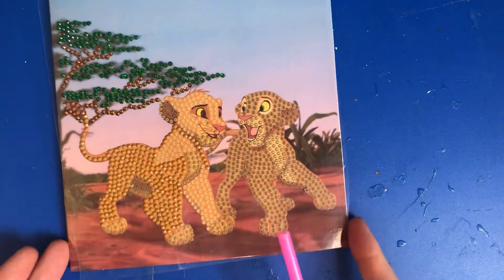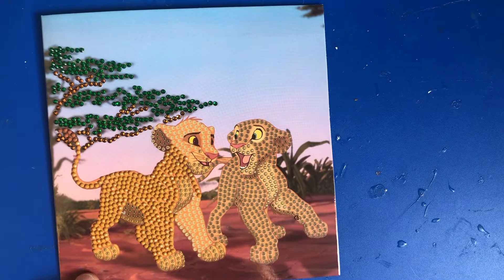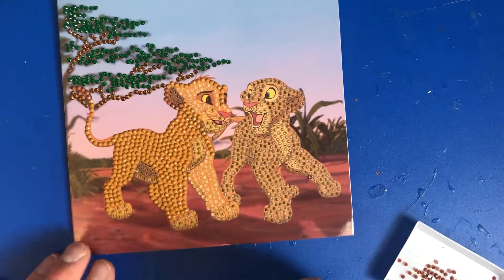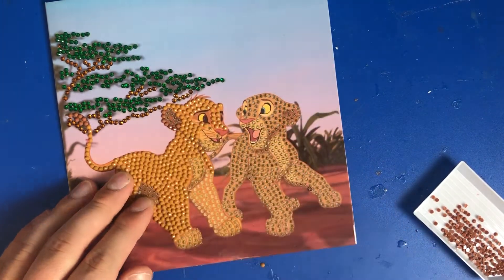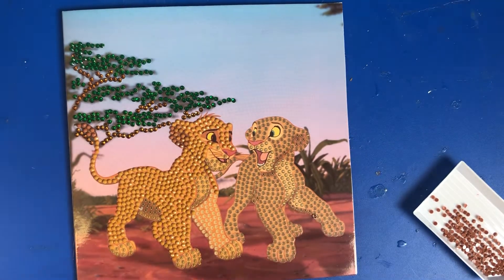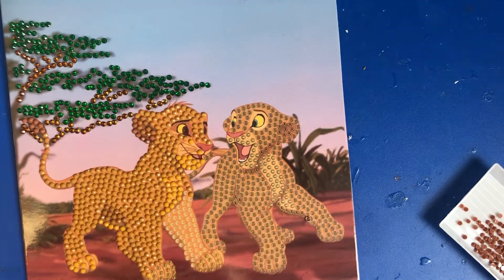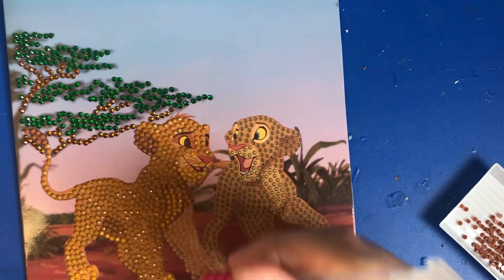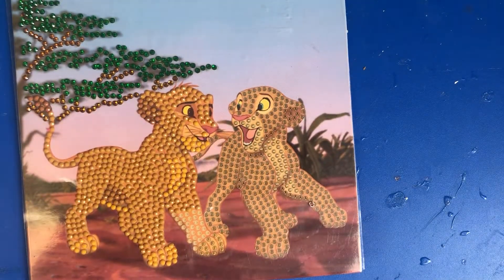Whip And Chat Nala And Simba Stage 3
if you would like to purchase this item this can be bought via amazon at the